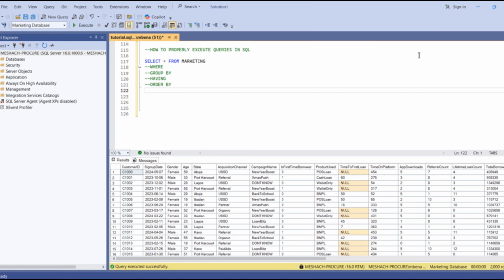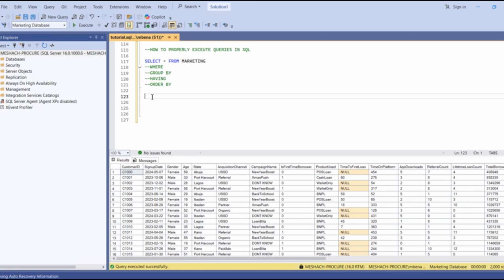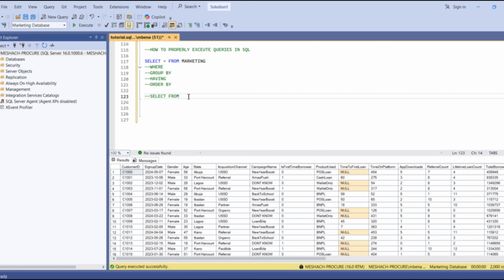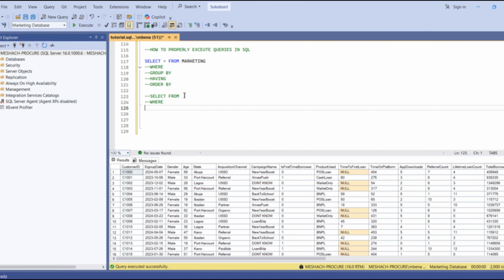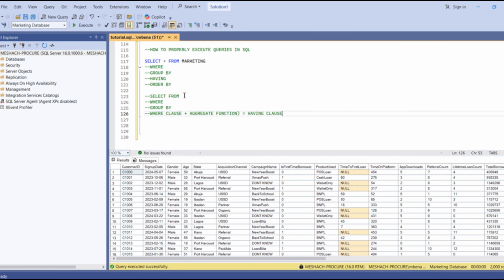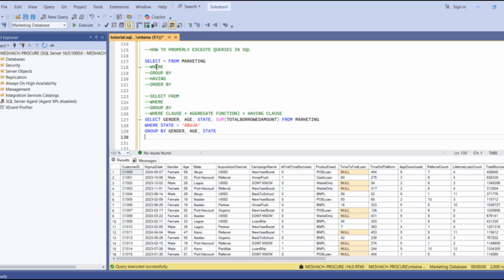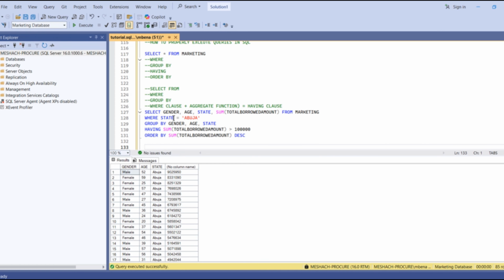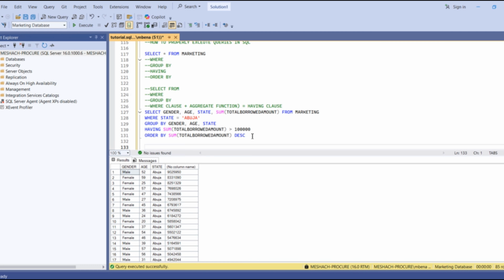SQL Execution Order EXPLAINED (Why Your Queries Are Wrong)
Ever wondered how SQL actually processes your queries behind the scenes? 🤔
In this beginner-friendly video, you’ll learn the proper SQL execution order — the exact sequence your SQL engine follows when running a query:

SELECT → FROM → WHERE → GROUP BY → HAVING →  ORDER BY

Understanding this process is key to writing efficient, accurate, and optimized SQL queries.

In this video, you’ll learn:
✅ The correct SQL execution flow step-by-step
✅ Why execution order matters for performance and results
✅ Common mistakes beginners make
✅ How understanding execution order improves query writing

Whether you’re new to SQL or brushing up your skills, this tutorial will help you think like the database engine and write smarter queries.

💡 Let’s connect!